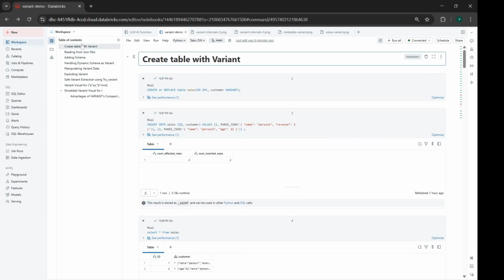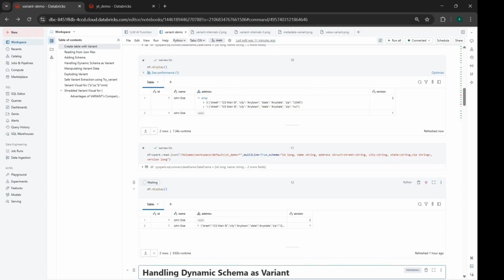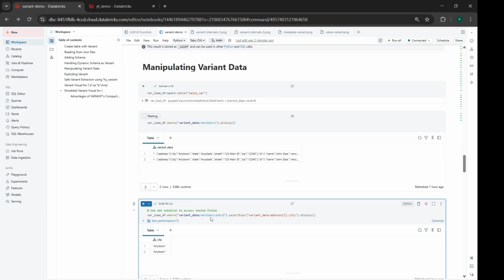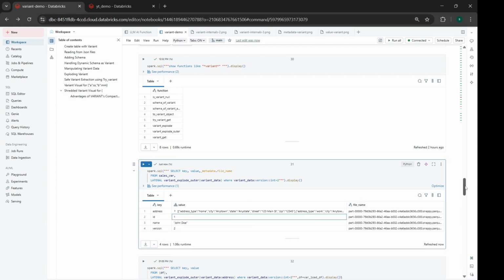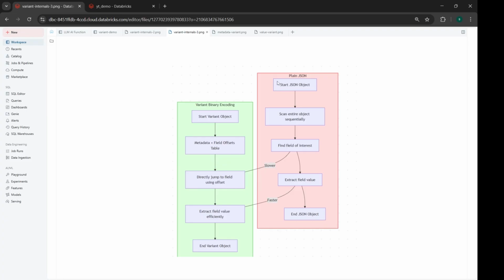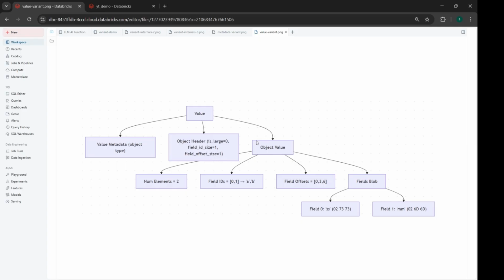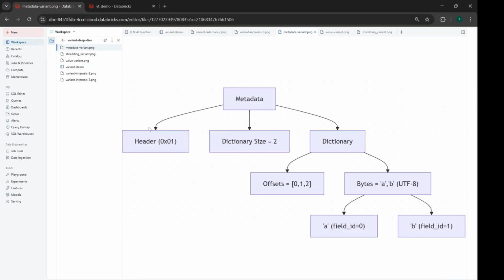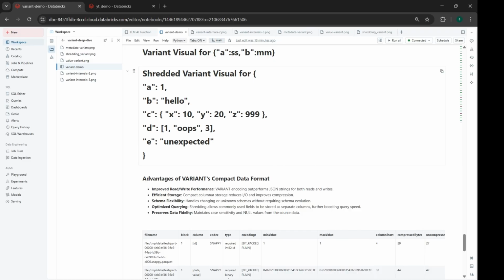variant deep dive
Making Semi-Structured Data Simple: Deep Dive into VARIANT in Databricks Delta Lake ⚡

If you’ve ever worked with constantly evolving JSON — new keys today, missing fields tomorrow — you know how painful schema drift can be.

 That’s exactly where Databricks VARIANT changes the game.

It combines the flexibility of JSON with the efficiency of Delta Lake, letting you ingest, store, and query semi-structured data without rewriting schemas or losing performance.

💡 What Makes VARIANT Special?

Unlike traditional JSON strings, VARIANT is a self-contained, binary-encoded data type that stores both structure and data together.

✅ Dynamic schema handling – No predefined schema needed. VARIANT adjusts automatically as your data evolves.

 ✅ Compact storage – Encodes data column-wise, reducing storage size by 40–60% vs. JSON or string columns.

 ✅ Fast queries – Delta Lake “shreds” commonly accessed fields into native columns for optimized scans.

 ✅ Preserves fidelity – Retains all types, nulls, and casing from your source data.

 ✅ Fully queryable – Use SQL or PySpark with intuitive syntax like variant_data:address.city.

🔍 Inside the VARIANT Engine

In my latest YouTube demo, I go beyond usage — exploring how VARIANT works under the hood.

 Each record is stored with:

Metadata: Captures field names and structure.

Value section: Stores the actual encoded data in a compact binary form.

This design allows Delta Lake to efficiently scan, compress, and retrieve nested data — enabling faster reads and lower I/O, even at scale.

🧠 What You’ll Learn in the Demo

🔹 Creating and querying VARIANT tables

 🔹 Loading JSON dynamically with PARSE_JSON() and COPY INTO

 🔹 Safe field extraction using TRY_VARIANT_GET()

 🔹 Exploding nested arrays with VARIANT_EXPLODE()

 🔹 Comparing JSON vs. VARIANT storage and performance

With VARIANT, your Lakehouse becomes truly schema-flexible, storage-efficient, and analytics-ready — no matter how your data evolves.

🎥Video in comment section